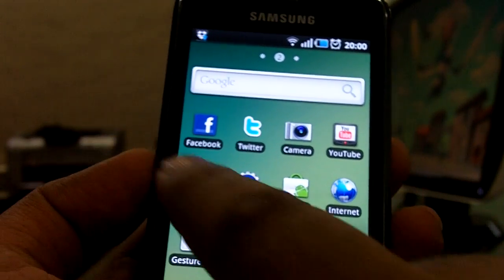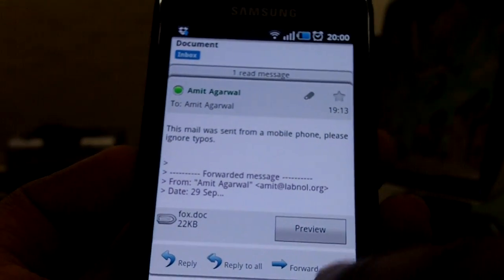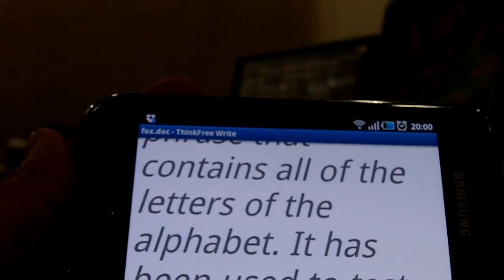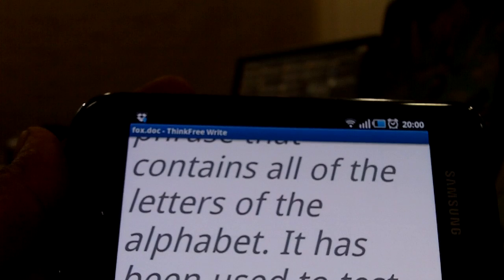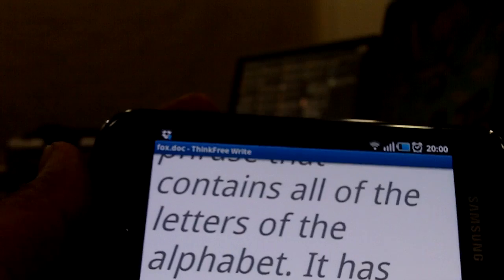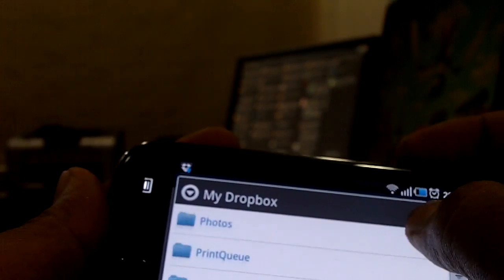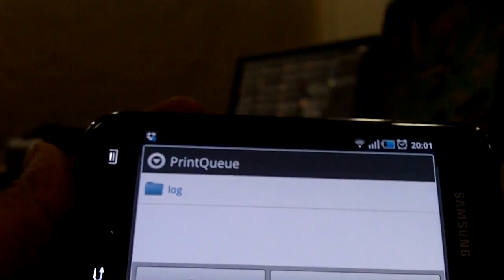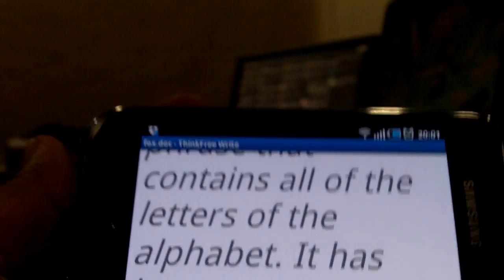Cloud Printing - Print from any Mobile Phone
- Easily print files, emails from Android, BlackBerry, iPhone or any other mobile phone using Dropbox.